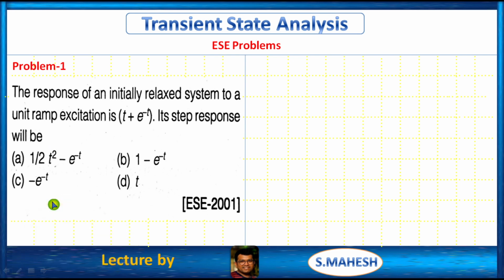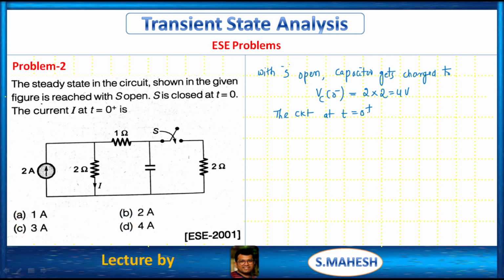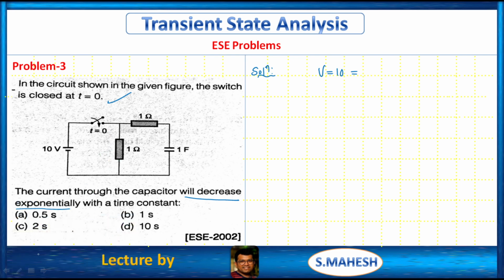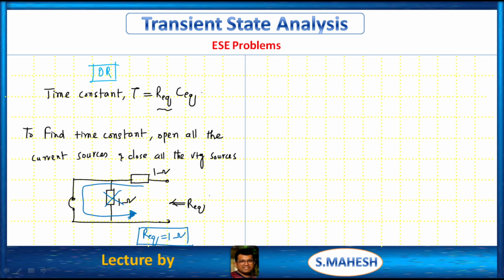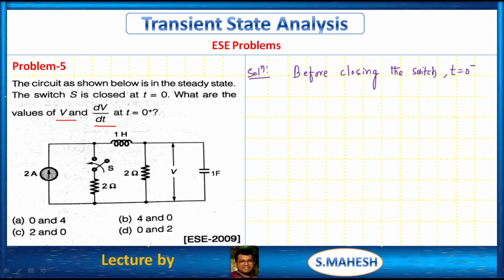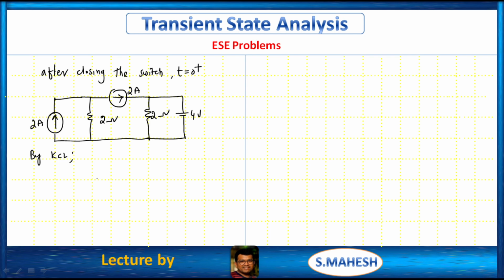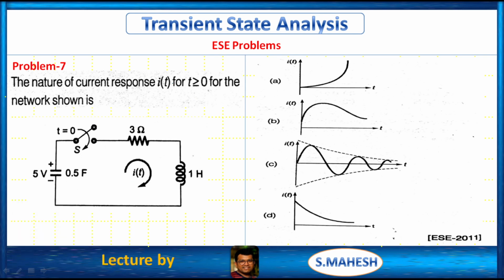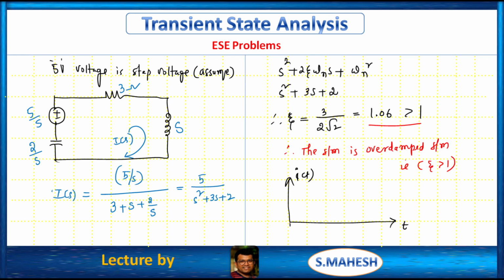ECA: Lec-64(q): ESE Problems (Transient Analysis)